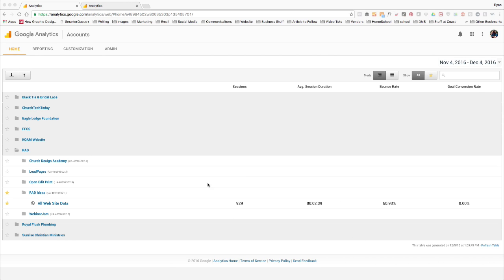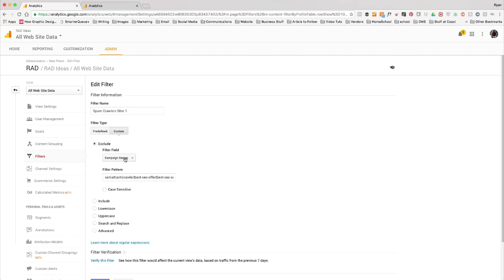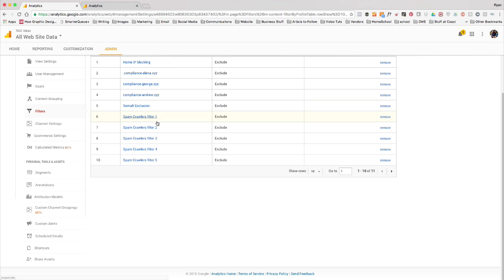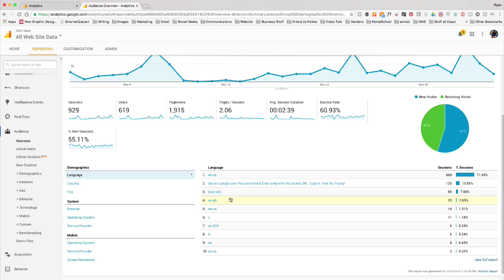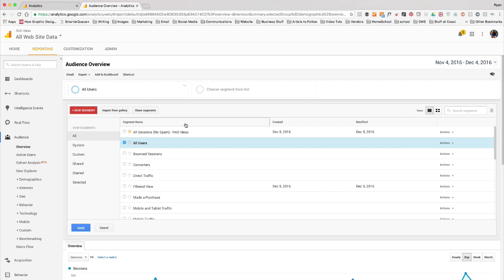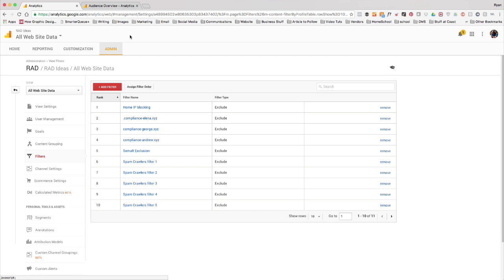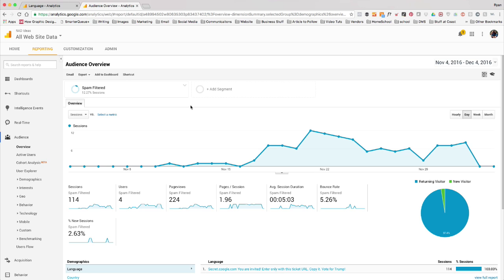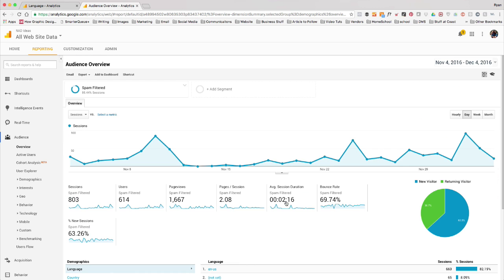Google Analytic - Filter Spam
Clean up the Google Analytics panel of your church website with this short tutorial.
Filter out spam bots and fake languages to see better visitor details on your website.

Use the following info in your filters:

Spam Filter 1 - Copy this into the Filter panel

semalt|anticrawler|best-seo-offer|best-seo-solution|buttons-for-website|buttons-for-your-website|7makemoneyonline|-musicas*-gratis|kambasoft|savetubevideo|ranksonic|medispainstitute|offers.bycontext|100dollars-seo|sitevaluation|dailyrank

Spam Filter 2 - Copy this into the Filter panel

Spam Filter 3 - Copy this into the Filter panel

Spam Filter 4 - Copy this into the Filter panel

for the spam filter info, walkthoughs and lists)